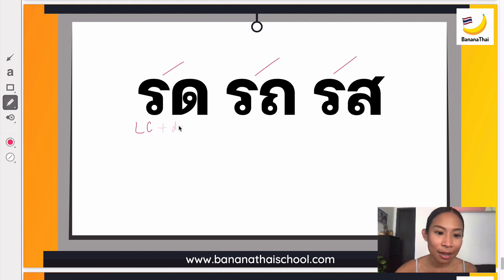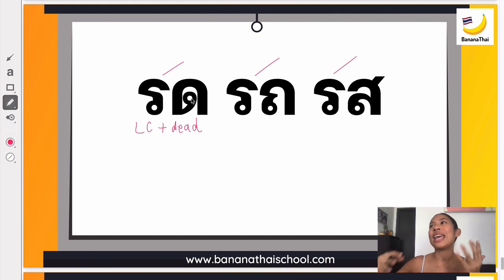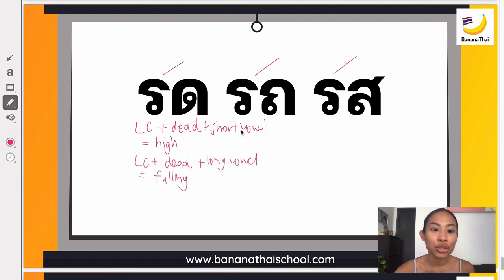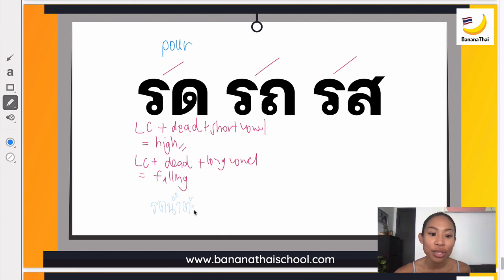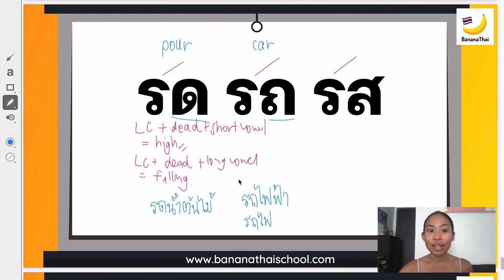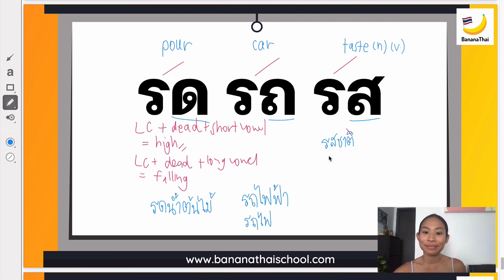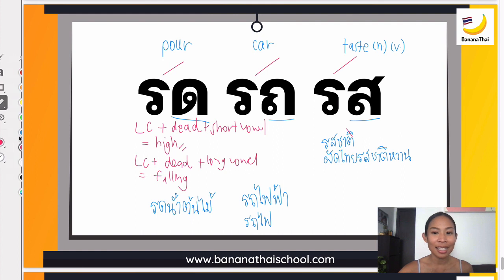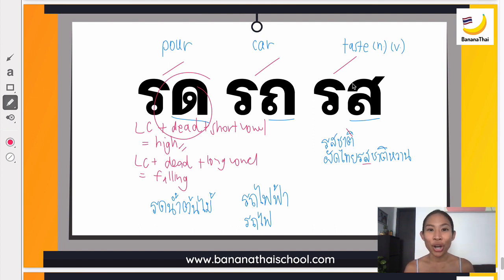Read & Write Thai Tutorial: รด รถ รส (The 3 homophone words)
Learn how to read and write this complicated Thai word with a simple explanation.

🔔 Learn to read and write basic Thai
Ultimate Guide to Thai Reading (Beginner Course)